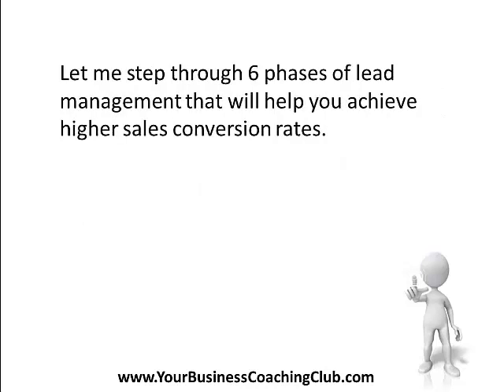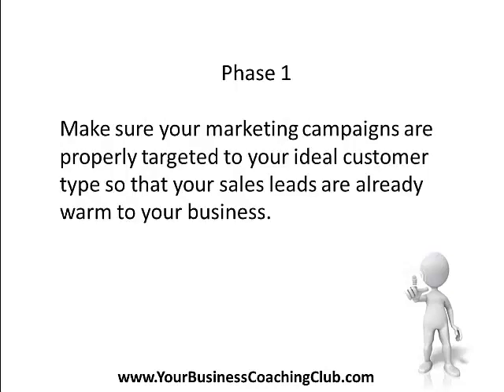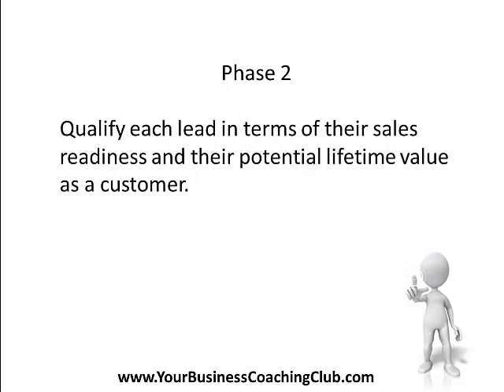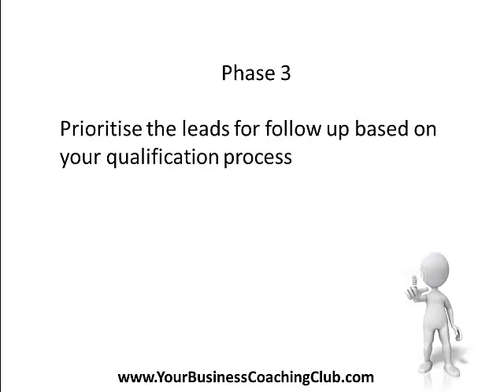Effective Sales Lead Management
Improving your conversion of leads into sales will massively increase your business profit -- and it is really pretty easy to achieve if you follow this 6 step process to effectively manage your sales leads.